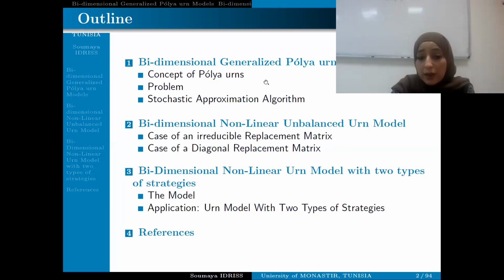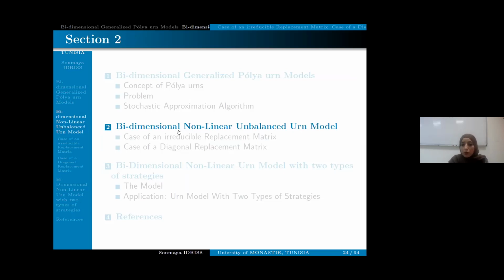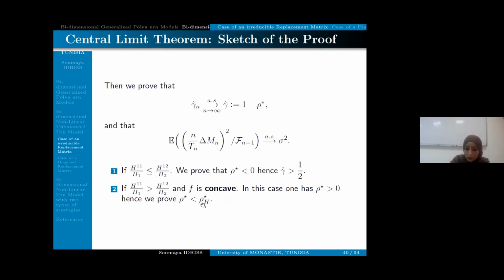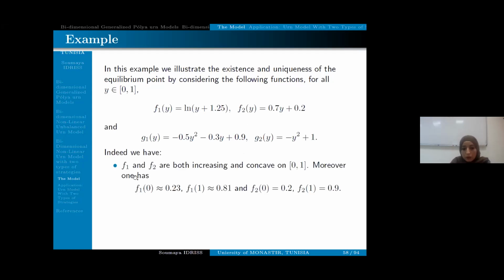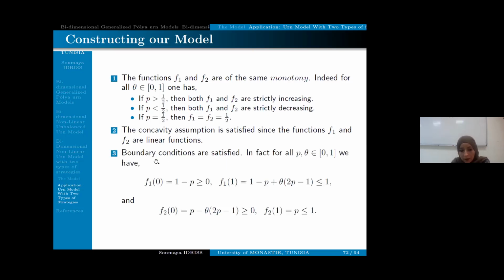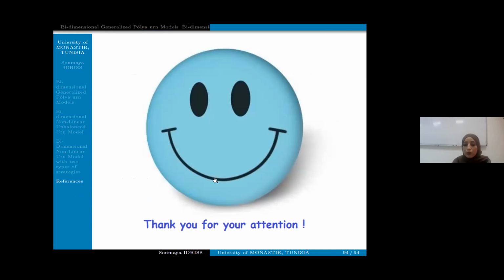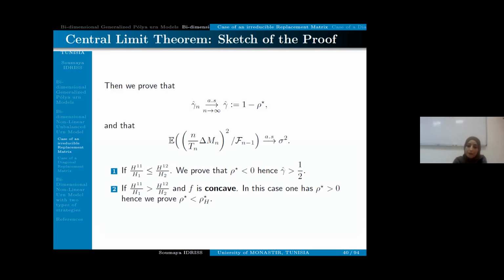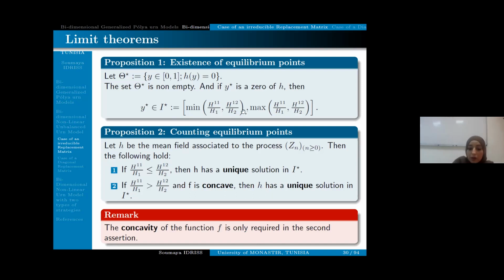Soumaya Driss, University of Monastir, Tunisia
Soumaya Driss talk